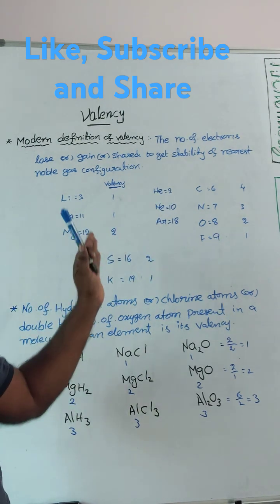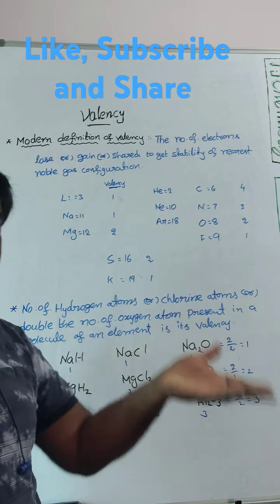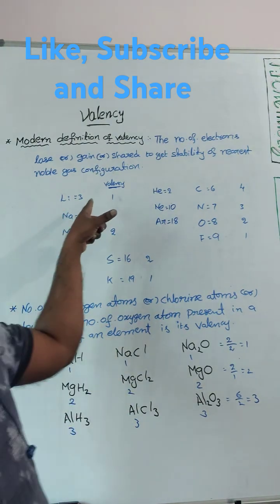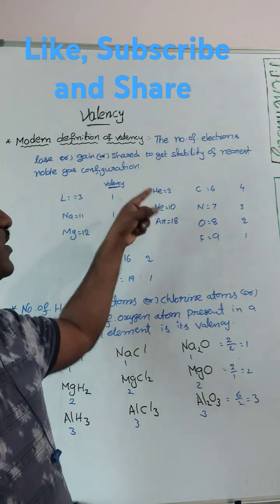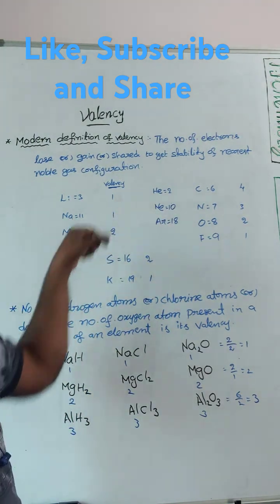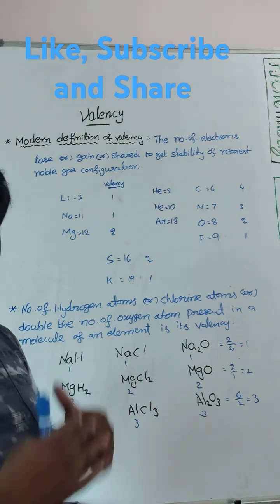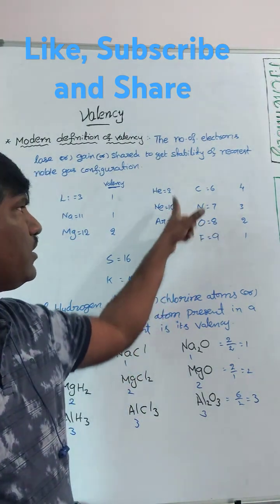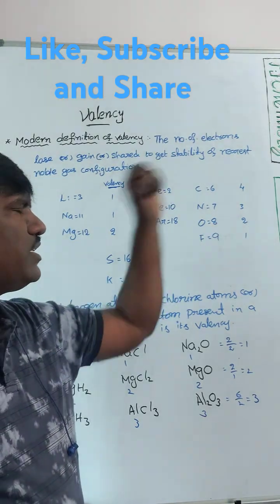Modern definition of Valency